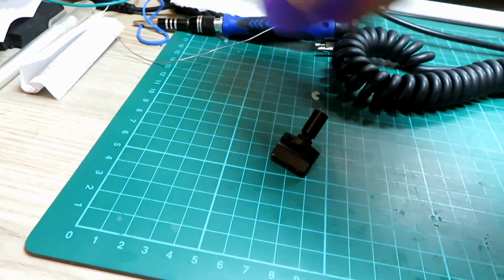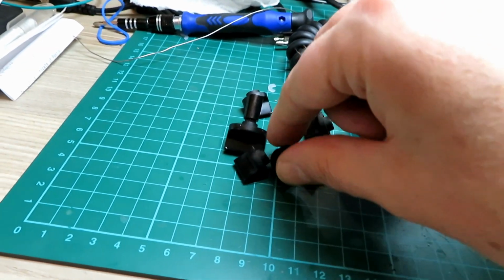SOME HOPEFULLY USEFUL ADVICE WHEN REPAIRING RADIOS AND MICROPHONES - SORTING THE MOONRAKER MAJOR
On this video I pass along a few tips when repairing issues with radios that might seem at first glance quite hard to fix, we look at a very rare power mic and fix that too.